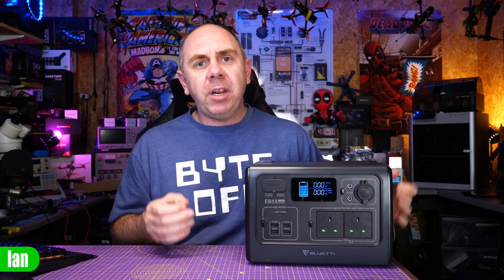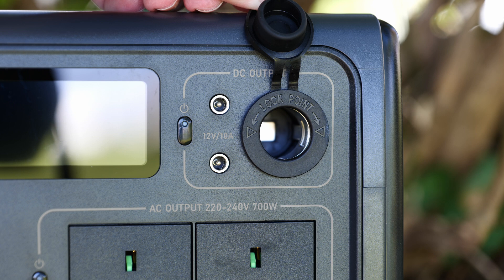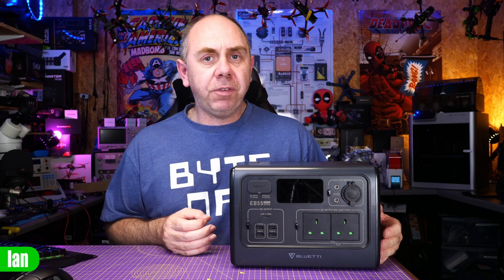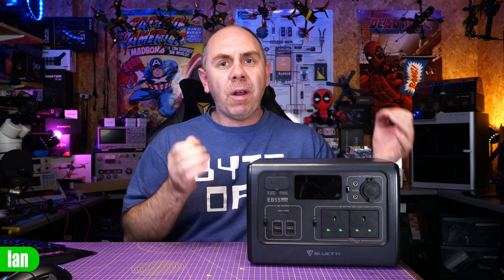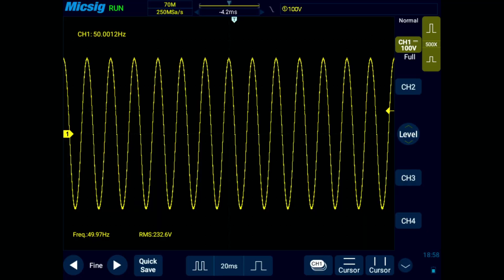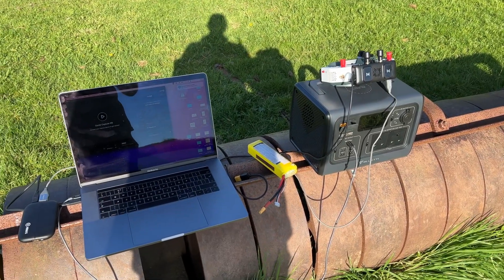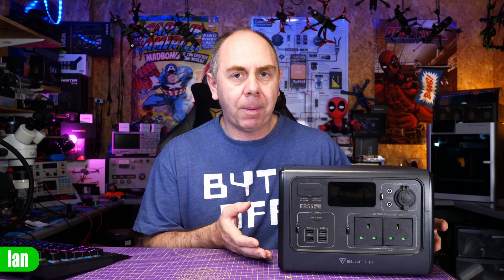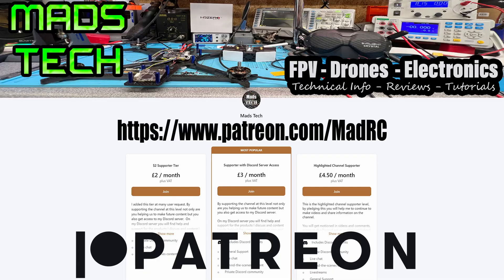Bluetti EB55 537Wh Portable Power Station Review - Power On The Move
Bluetti Portable Power Station for DC,AC, USB and Wirless Charging Review